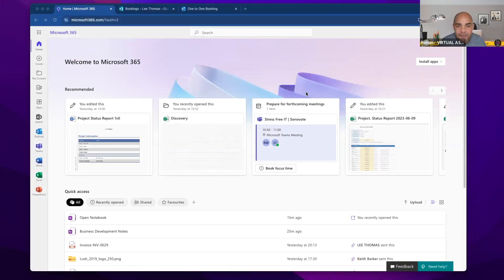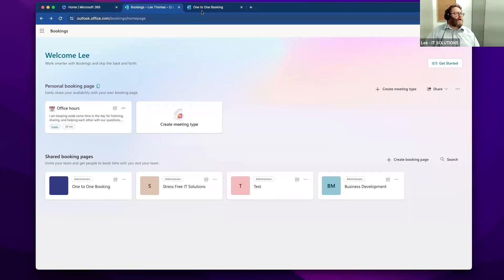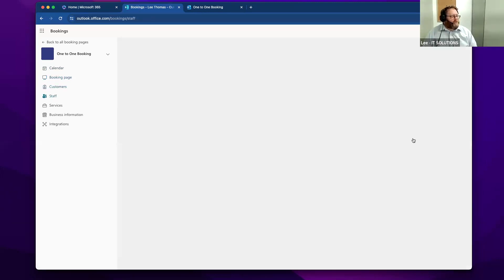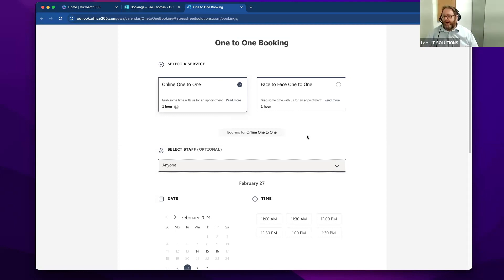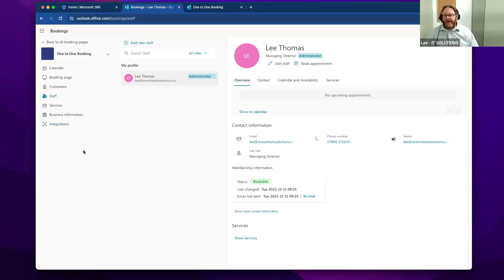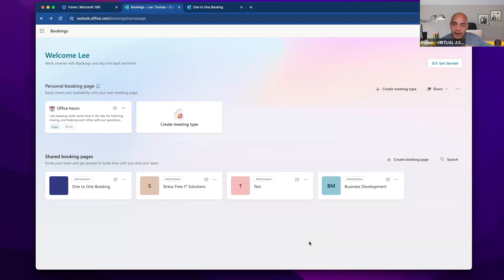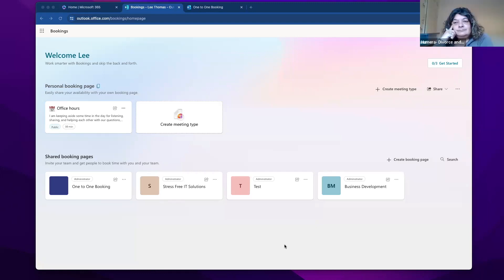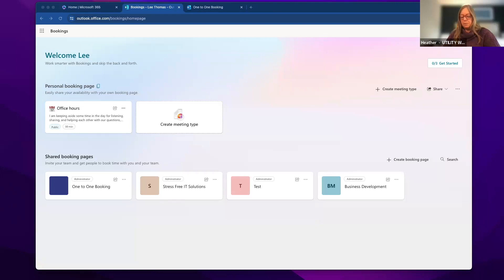1Networking - Member 1Nsight: Lee Thomas from INFINET TECHNOLOGY 13/02/2024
1Networking is a single seat business networking platform which runs weekly online meetings for members PLUS a whole range of resources and events to help our members grow their business.

In each weekly meeting we have the Member 1Nsight slot. This is where one member does a 10 minute presentation to showcase their business or their expertise. This helps the rest of the team get to know the member and their business more so that they can help find referrals, introductions and opportunities for them!

In this video we have Lee Thomas from INFINET SOLUTIONS, who holds the IT SOLUTIONS seat at Team PhoeN1x.

Our meetings are FUN but FOCUSED on supporting our members and helping them grow their business. Would you like to come and see what it’s all about? We’d love to welcome you as our guest! 1Networking.biz/free

Footnote: Shout out to Luke Magnay of Clout Media for pulling together these videos and creating the funky intro and outro! Check him out